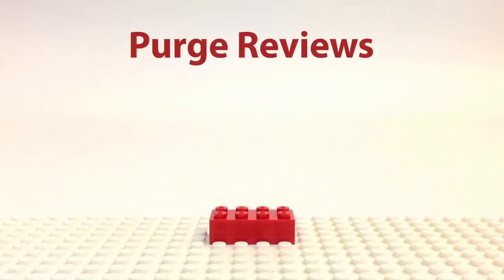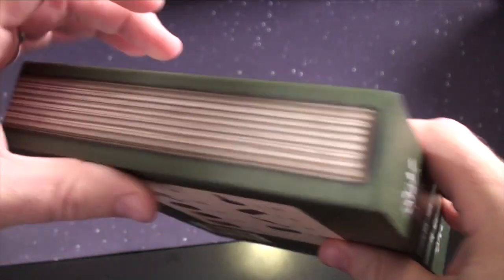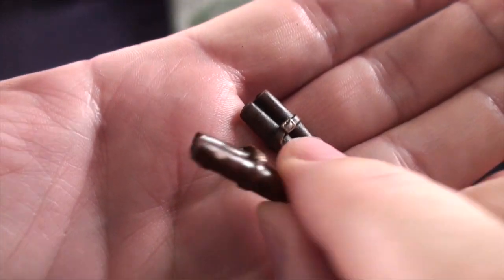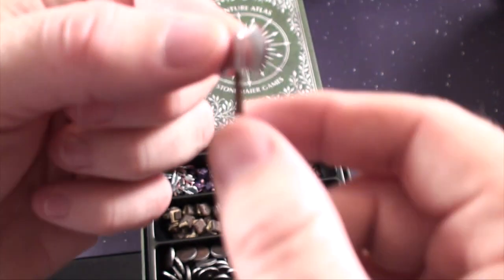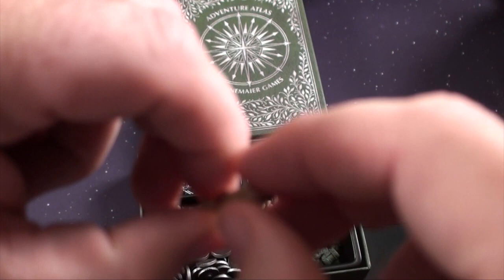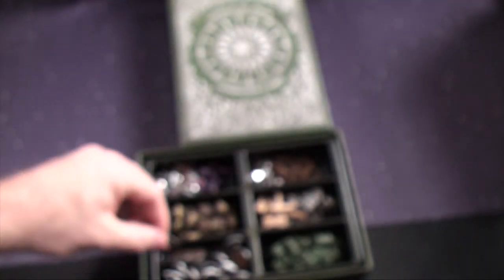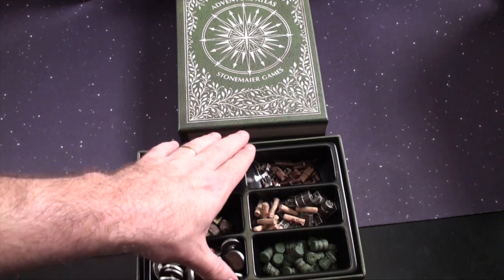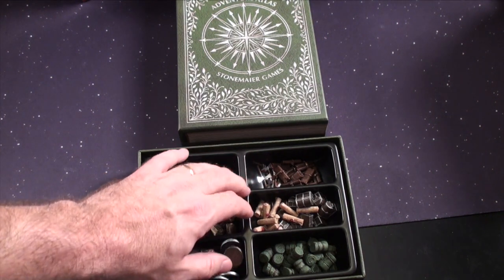Stonemaier Games Adventure Atlas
board game review Stonemaier Games Adventure Atlas